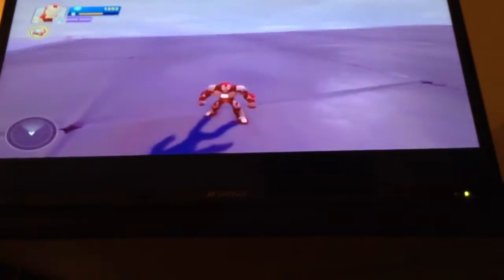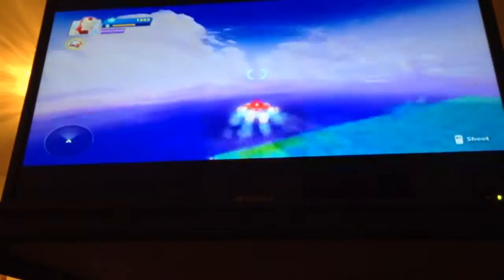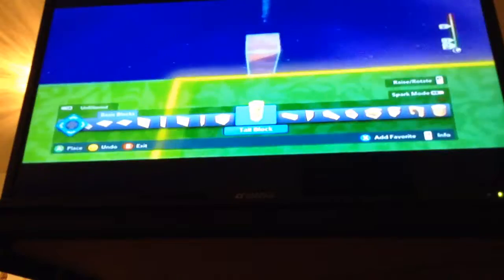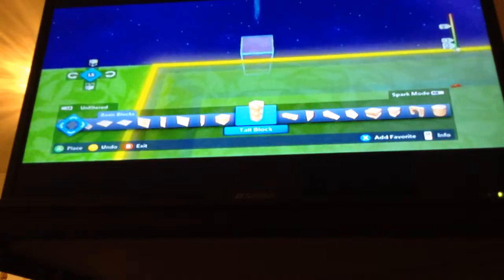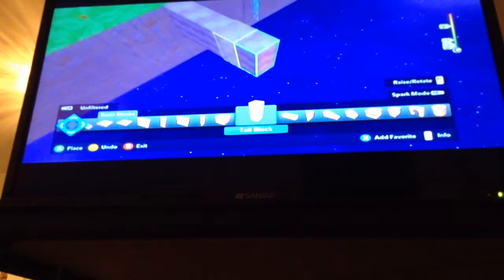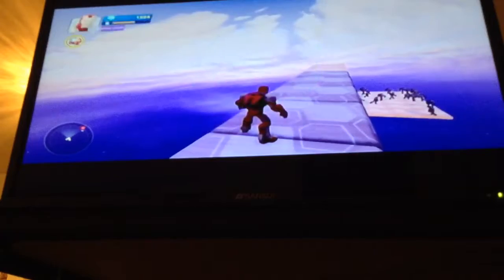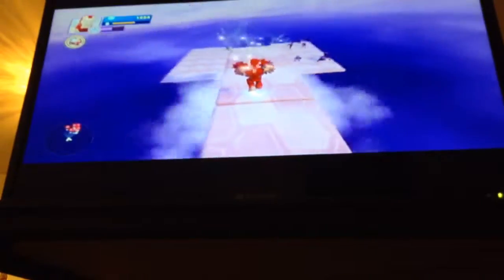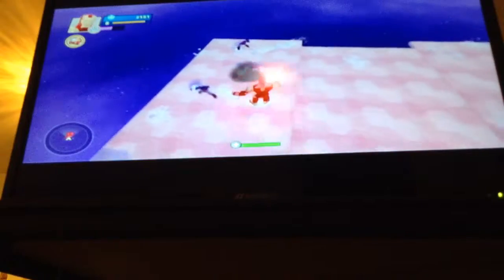Disney Infinity 2.0 Toy Box Part 2